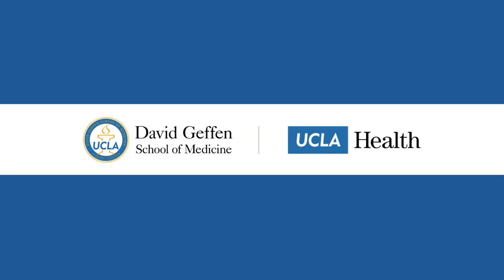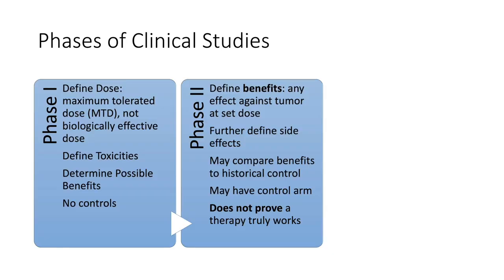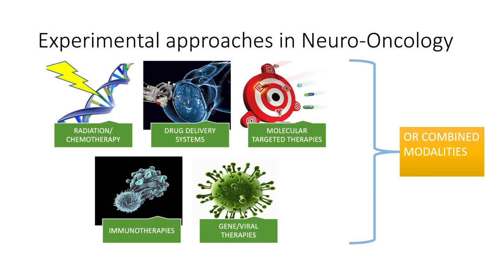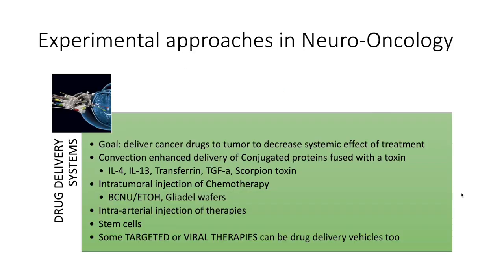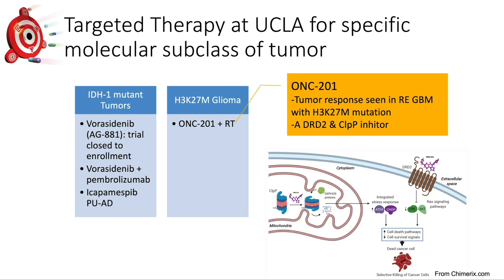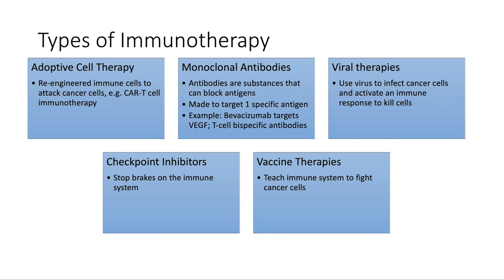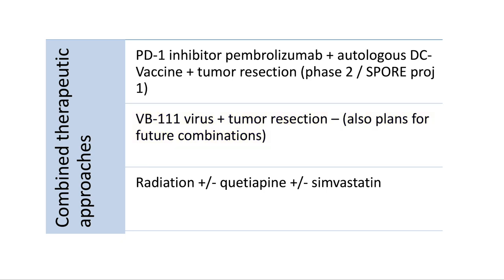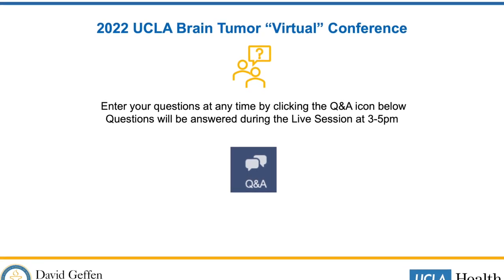Experimental Therapies & Agents in Clinical Trials for Gliomas: UCLA Brain Tumor Virtual Conference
The UCLA Brain Tumor Center hosted a virtual meeting for patients and caregivers to offer lectures on treatments, diagnosis, experimental therapies, sample case reviews and a Q&A.

Dr. Phioanh Leia Nghiemphu, Professor and Vice Chair of Academic Affairs at the UCLA Dept of Neurology, discusses clinical trials and gives an update on experimental therapies for gliomas.